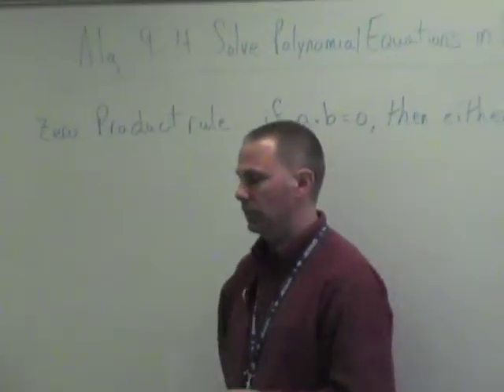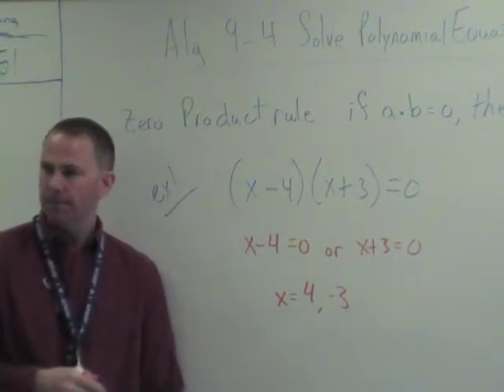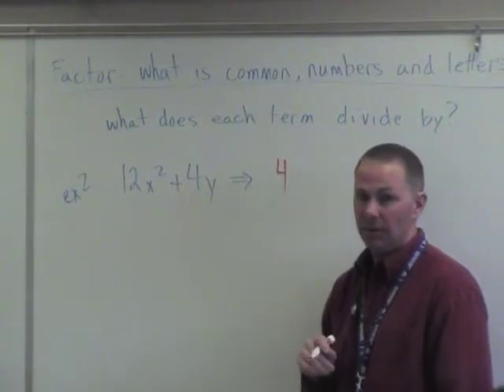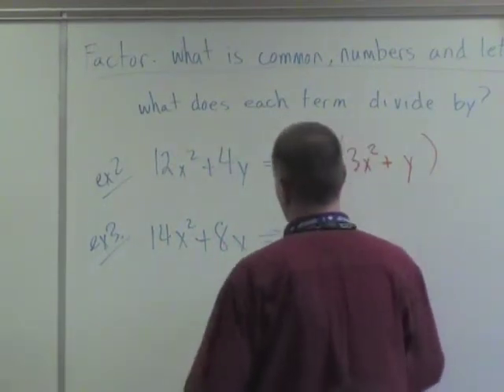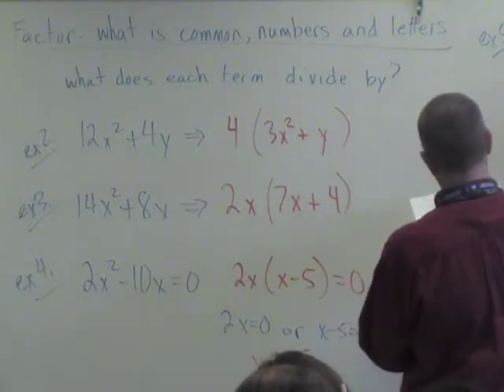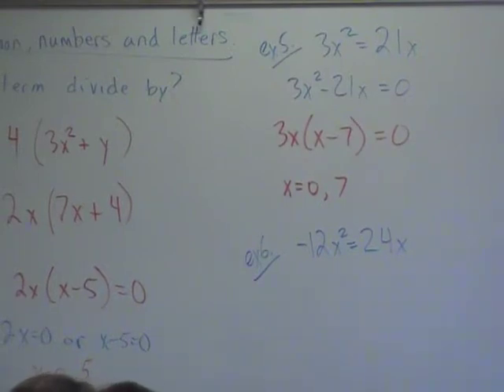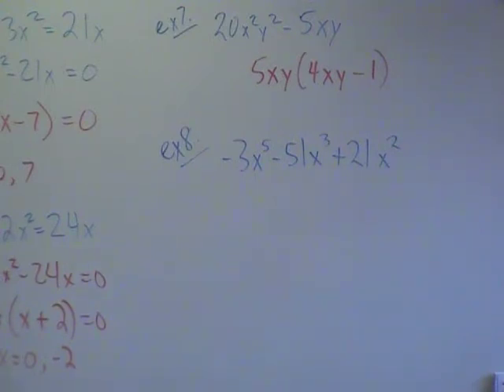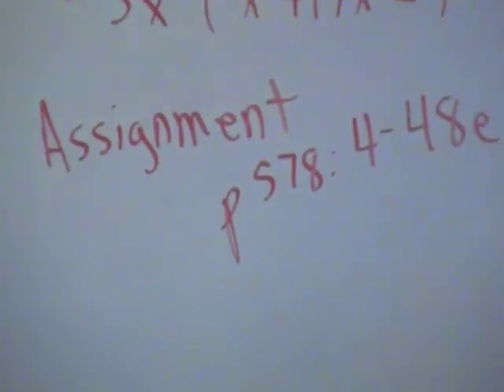Alg 9-4 Solve Polynomial Equations in Factored Form.MOD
Alg 9-4 Solve Polynomial Equations in Factored Form